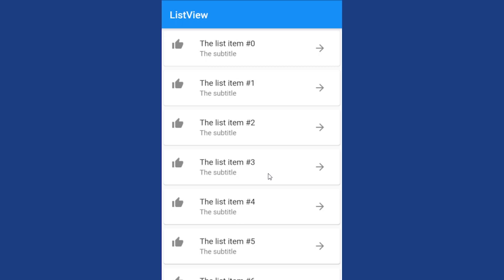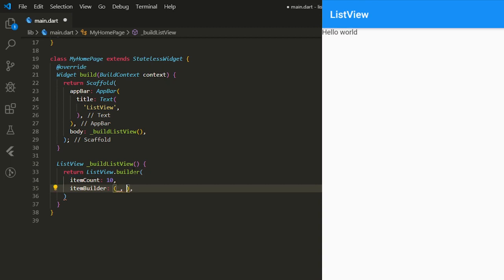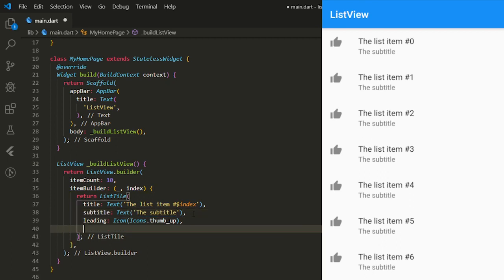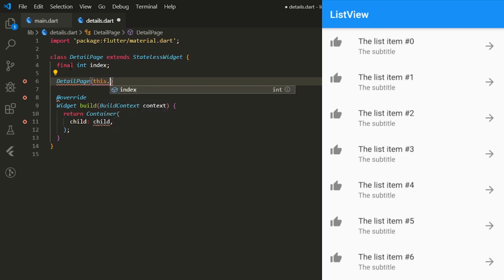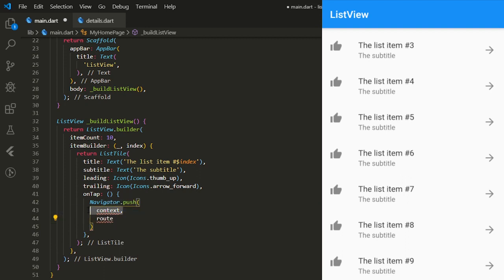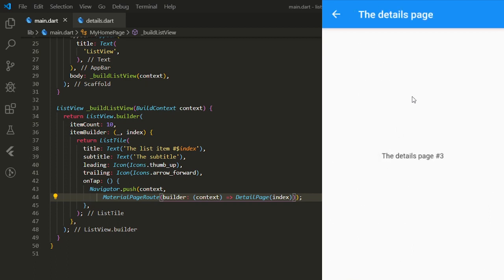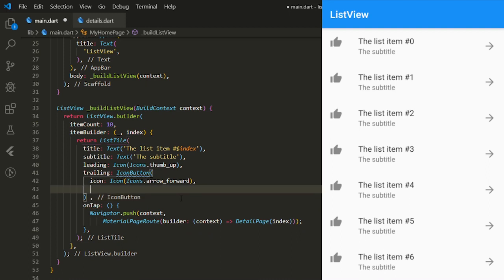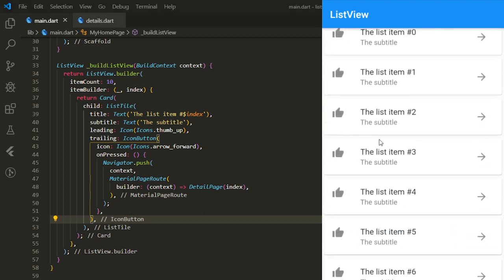ListView with Navigator | Flutter Tutorials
Learn how to create ListView in Flutter with navigation to the second screen!

In this tutorial video, you will learn how to create ListView and how to populate it with ListTile widget. Also how to add icons, icons buttons and how to use onPressed functionality to navigate to another screen.